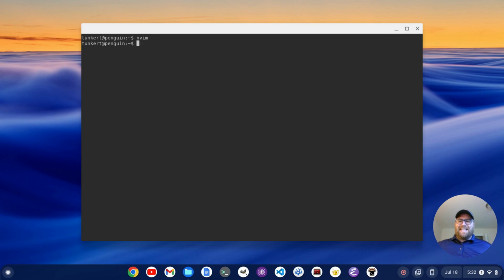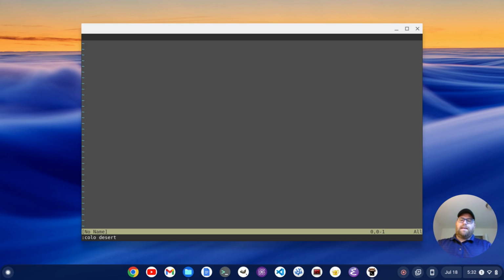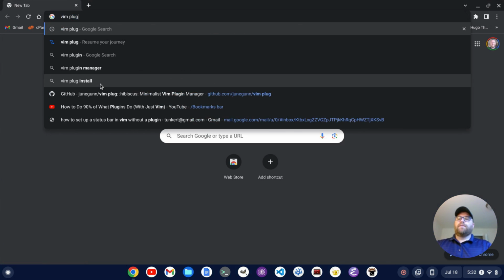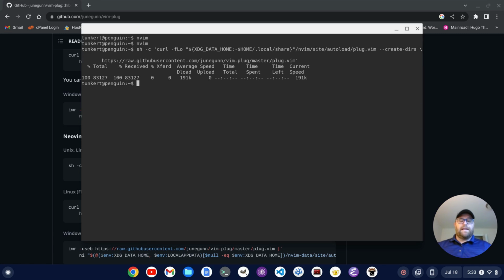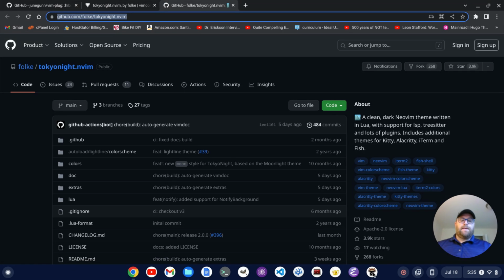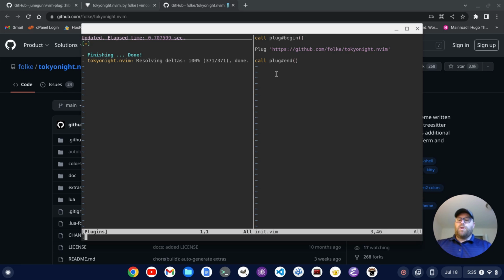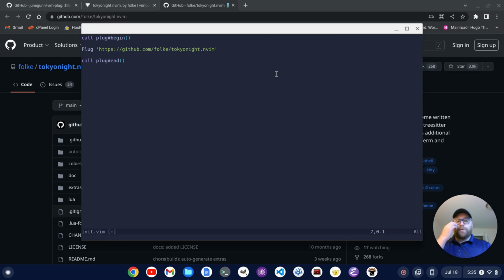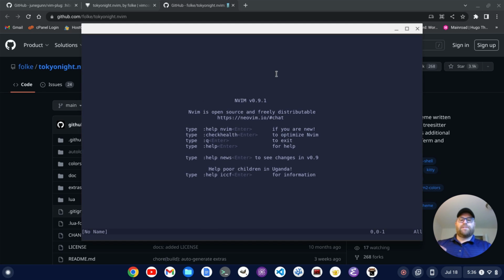How to Set Up a Custom Theme For Neovim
In this video, I show you how to install and set up a custom theme for Neovim.